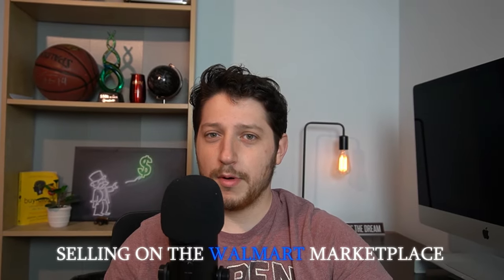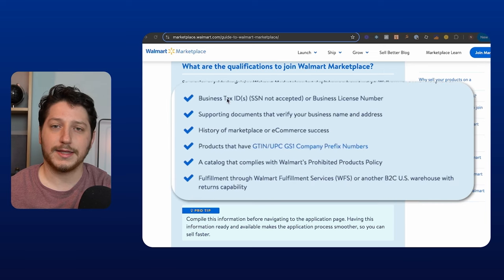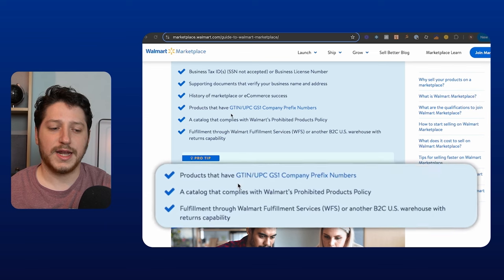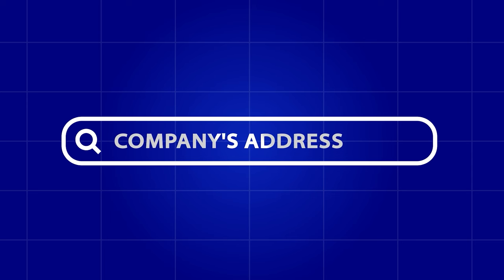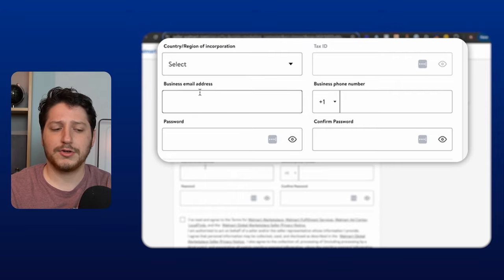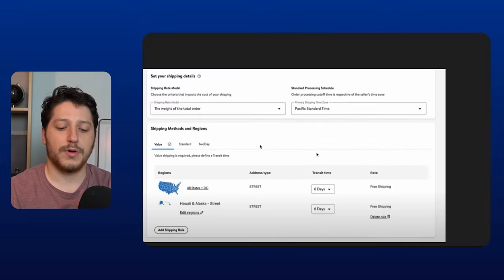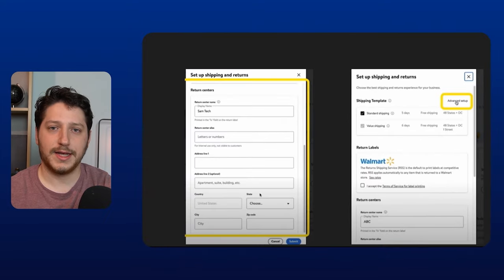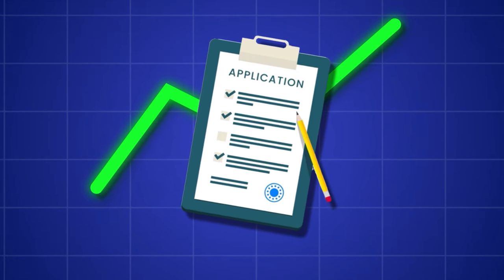UPDATED How to Apply to Sell on Walmart Marketplace Step by Step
The NEW Walmart seller application process is here and in this tutorial, you'll learn exactly how to apply and automatically create your Walmart Seller Center account!

My exclusive Walmart coaching program

Apply to sell on Walmart